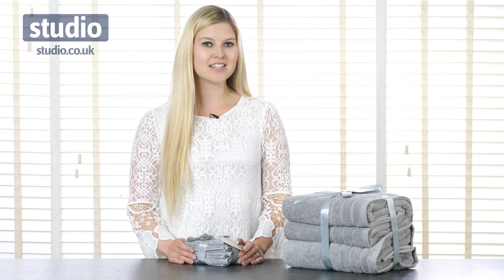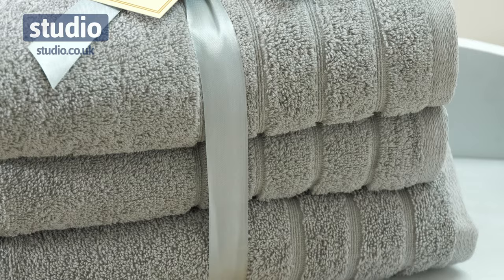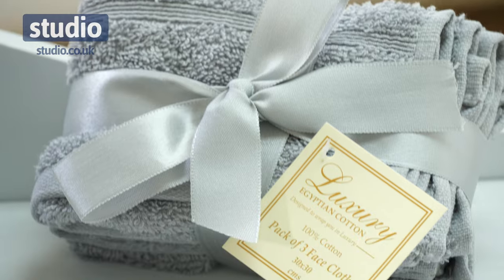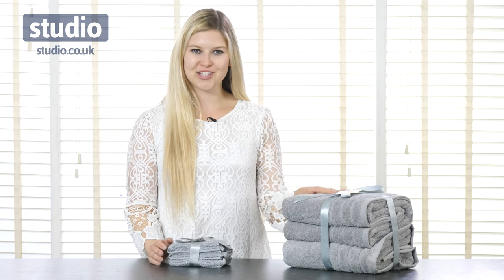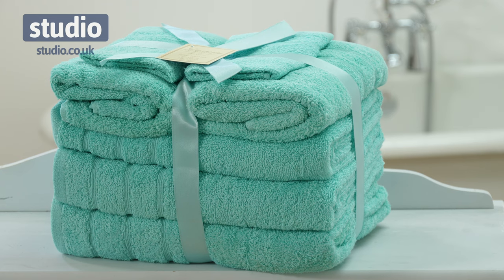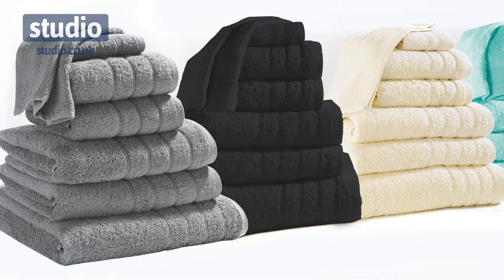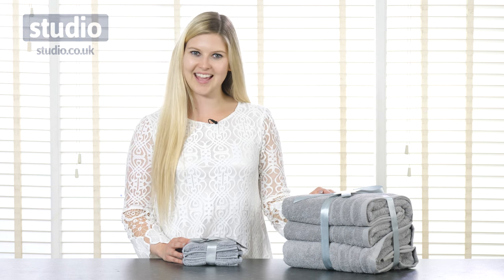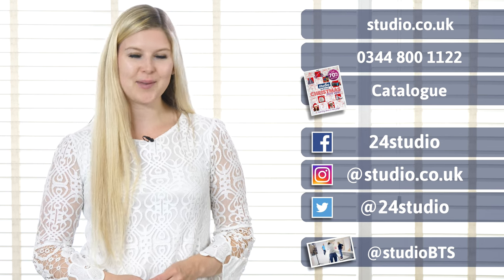Studio - Luxurious Egyptian Towel Bale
Add a little luxury to your bath routine with our Luxurious Egyptian Towel Bales, ideal for extra indulgence.